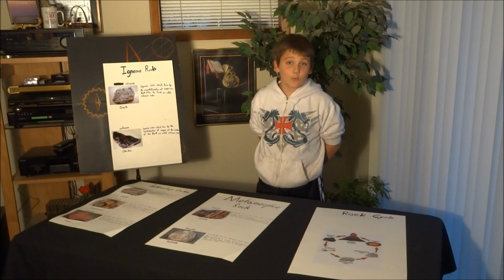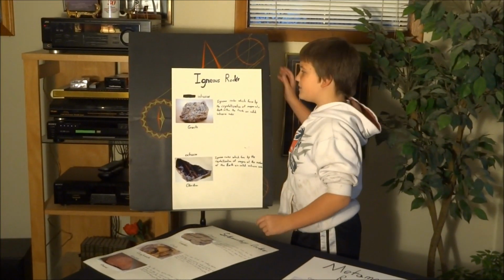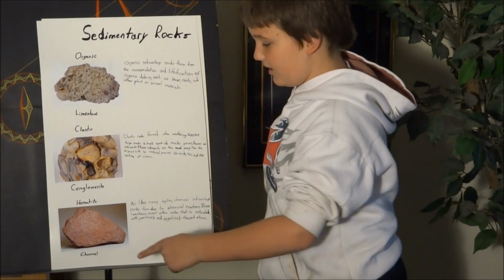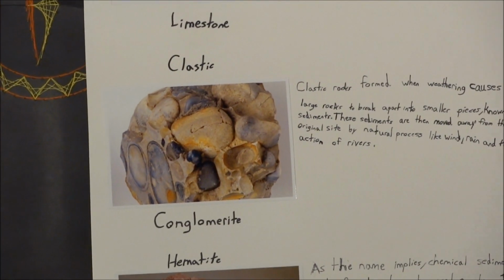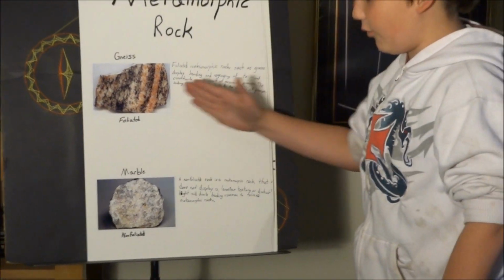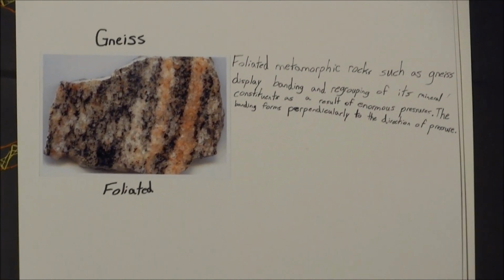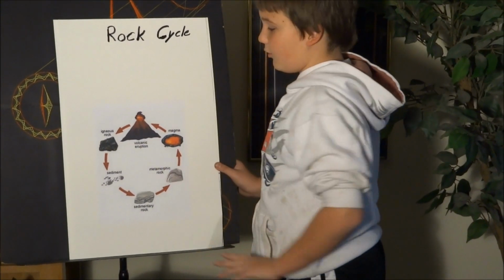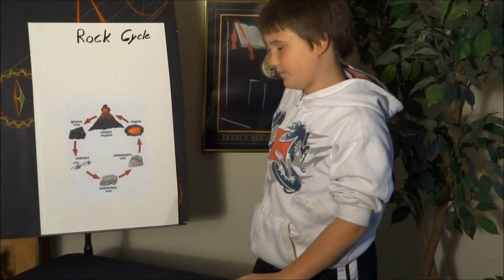Zack Titone's Rock Presentation for Science Class - 11/15/12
Zack Titone's rock presentation